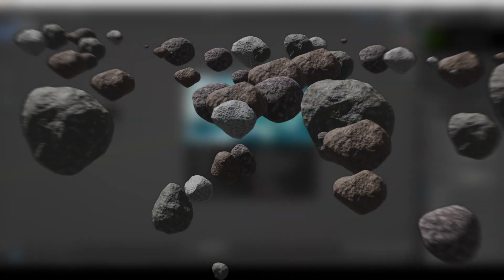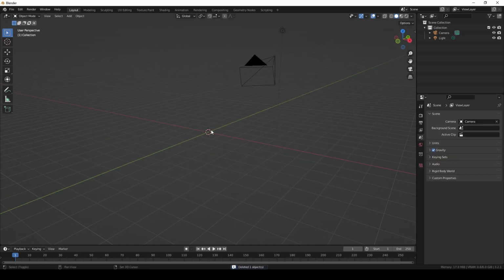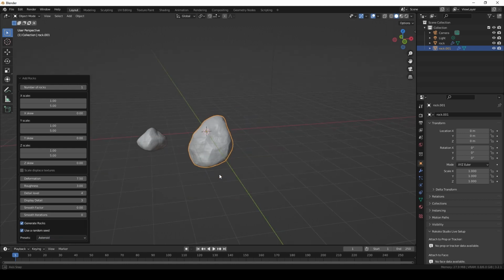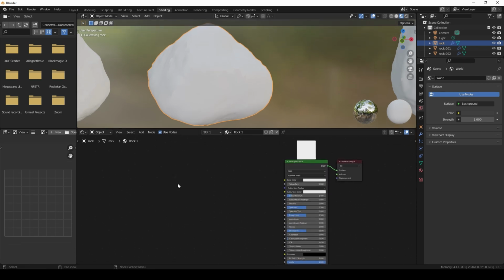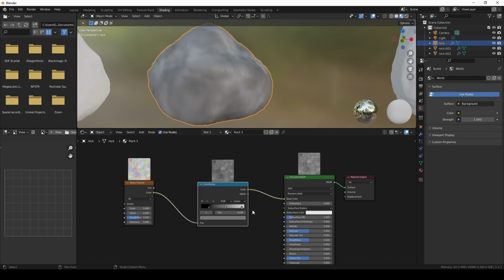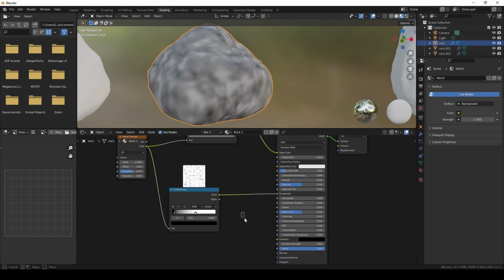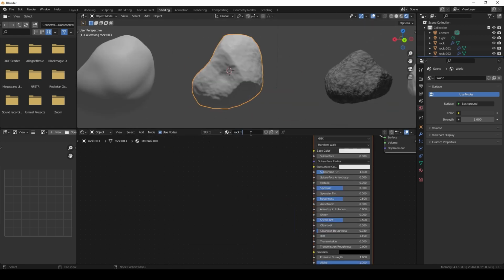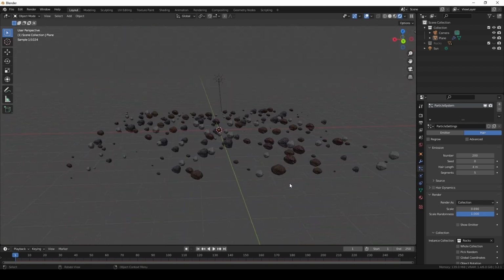How to Quickly Model and Texture Rocks in Blender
In this tutorial, you can learn how to generate rocks with an addon built into Blender and how you can make a simple rock material procedurally.
Blender is a massive software with infinite possibilities, so this is only one of the methods to make rocks in Blender.

If you learn something from this video and want to see more videos like this, Consider subscribing to this channel and let me know what you think about this video in the comments.